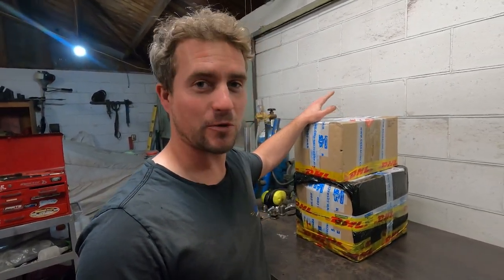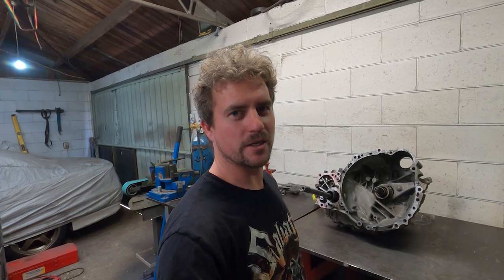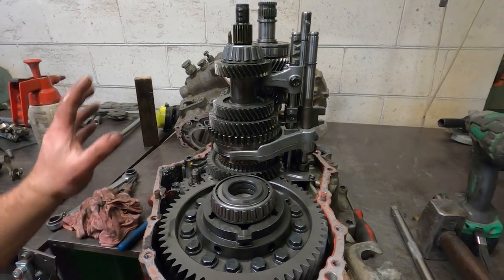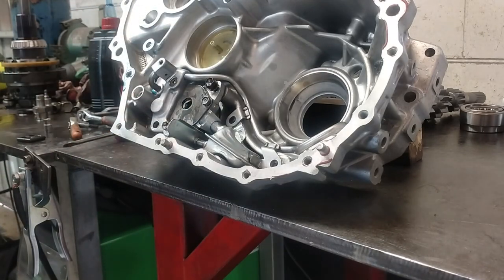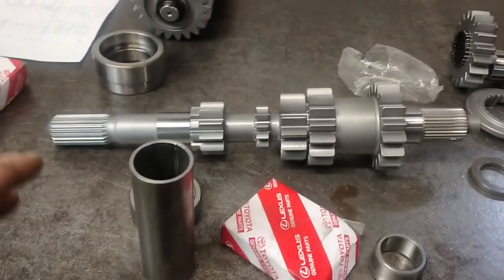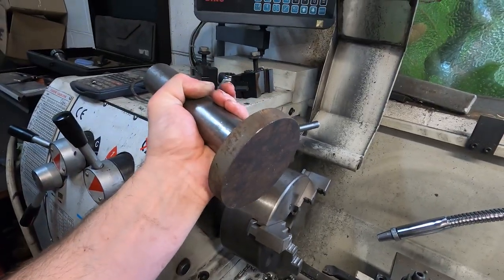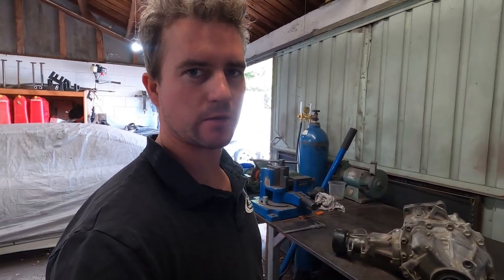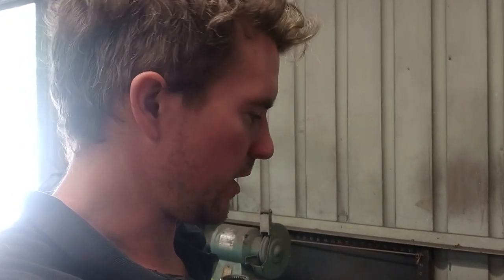ST185 Celica Gearbox Upgrade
I upgrade the gearbox in my ST185 Celica GT-Four Rally car to a strait cut dog engagement gearbox from SQS Racing